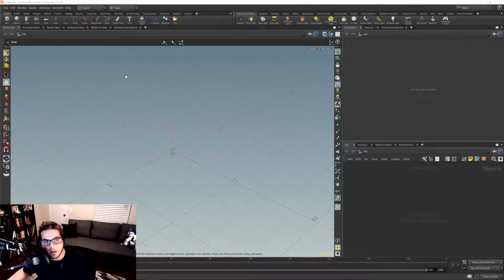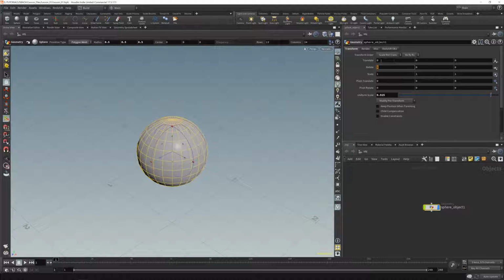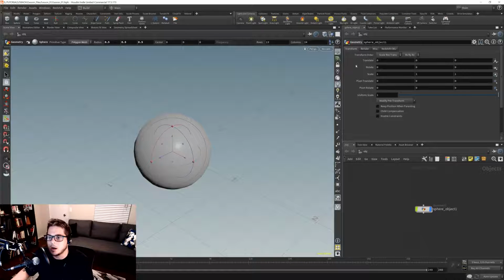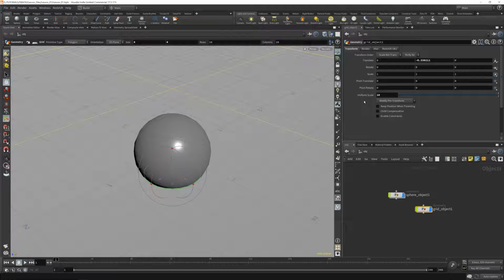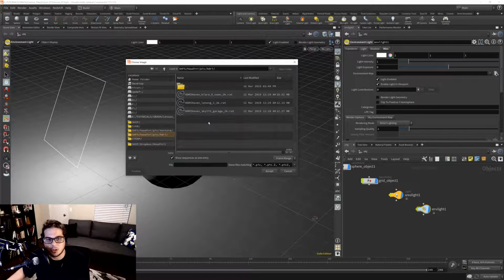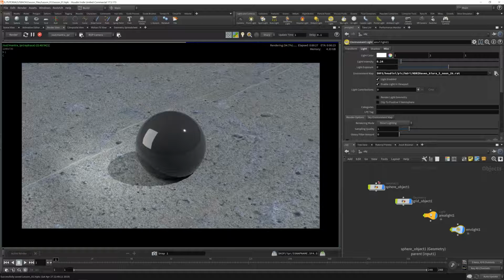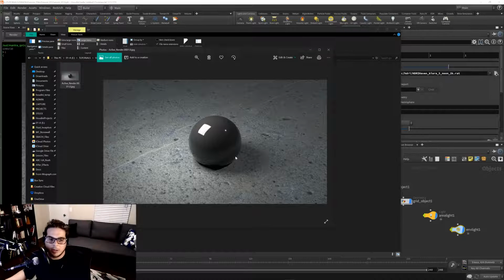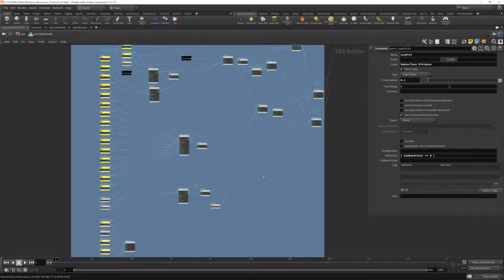1B First Exposure